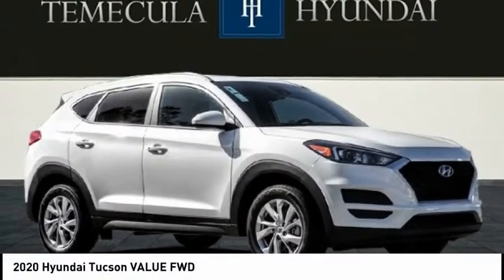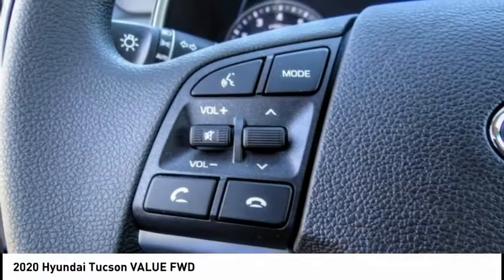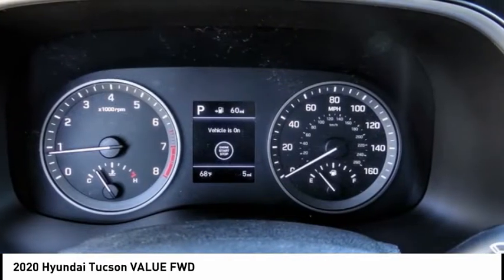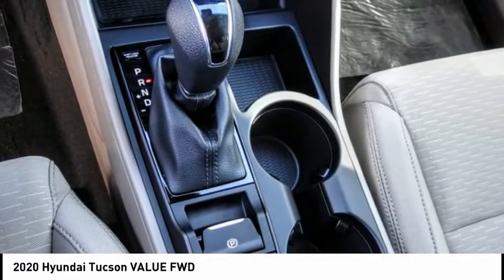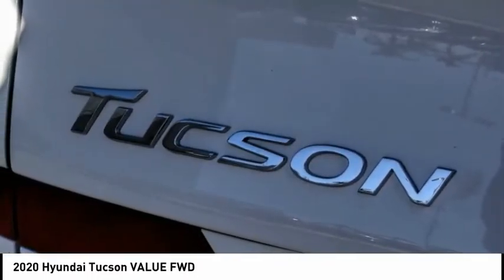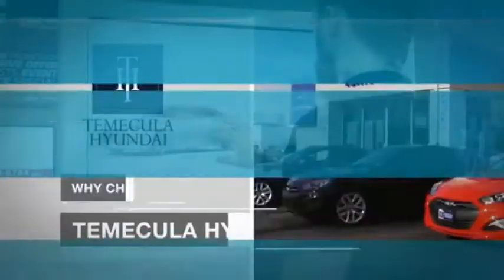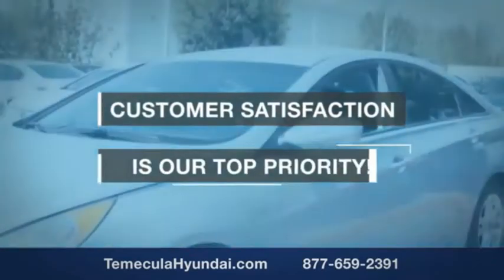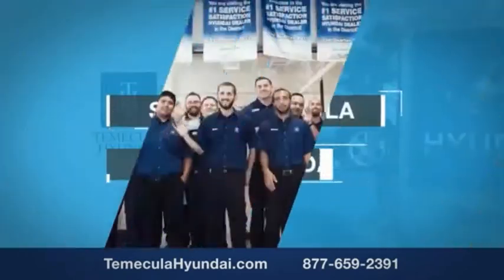2020 Hyundai Tucson TEMECULA MURRIETA MENIFEE HEMET CORONA ESCONDIDO 200728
2020 Hyundai Tucson VALUE FWD

Temecula Hyundai
27430 Ynez Rd.

TEMECULA HYUNDAI PROUDLY SERVING TEMECULA, MURRIETA, MENIFEE, HEMET, CORONA, ESCONDIDO, AND SURROUNDING SOUTHERN CALIFORNIA LOCATIONS. THIS WHITE 2020 Hyundai TUCSON IS EQUIPPED WITH A Engine: 2.0L GDI DOHC 16 Valve I4 DCVVT, AUTOMATIC TRANSMISSION, AND RECEIVES AN ESTIMATED 23 City/28 Hwy MPG. 2020 Hyundai TUCSON VALUE FWD 2020 Hyundai Tucson Value Winter White Value 4D Sport Utility I4 FWD 6-Speed Automatic with Shiftronic 23/28 City/Highway MPG All sale prices exclude leases. All prices plus sales tax, license fees, $80 doc fee and any other government fees. Dealer installed accessories extra. Must finance with Hyundai motor finance using standard rates on approved Tier 1 credit. Stock #: 200728 | VIN: KM8J33A43LU201009 | 2020 Hyundai Tucson Value FWD TRACTION CONTROL POWER WINDOWS AIR CONDITIONING Temecula Hyundai FOR DRIVERS IN THE GREATER TEMECULA, MURRIETA, MENIFEE, HEMET, CORONA AND ESCONDIDO AREAS, YOUR SOURCE FOR INCREDIBLE HYUNDAI MODELS IS TEMECULA HYUNDAI 27430 YNEZ RD TEMECULA, CA 92591